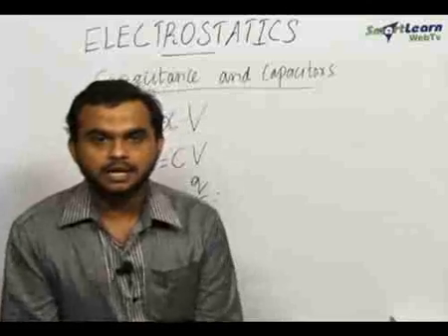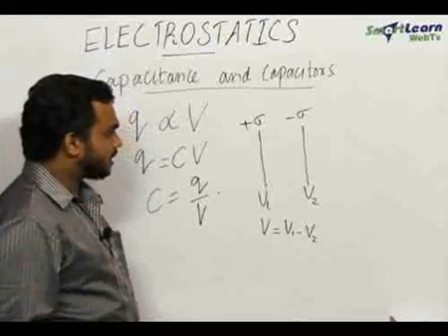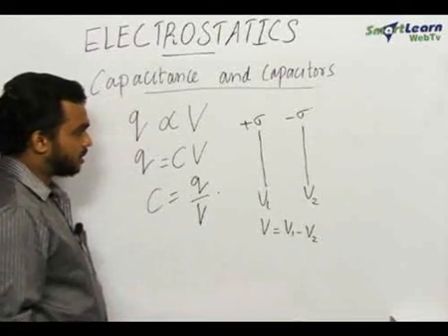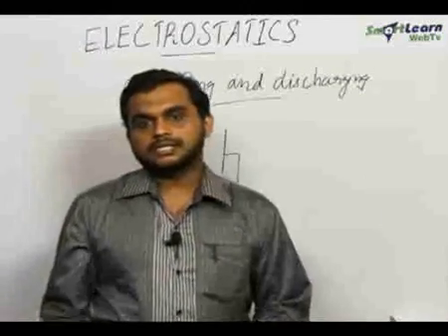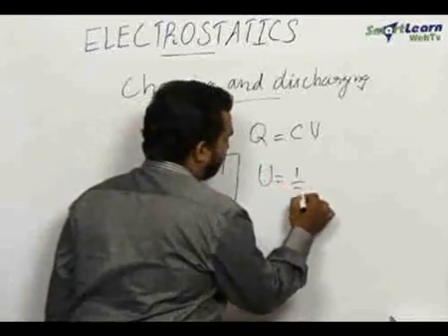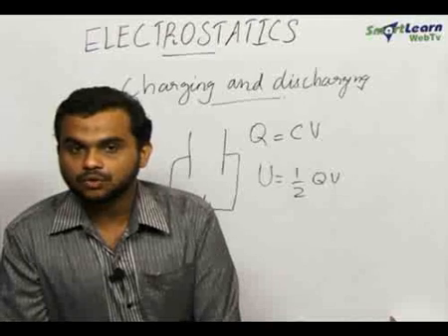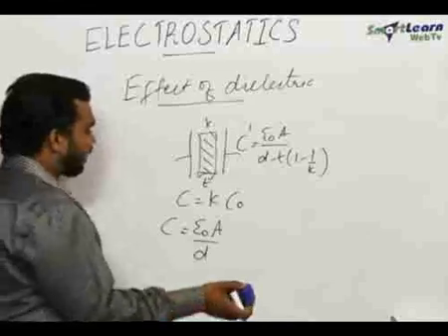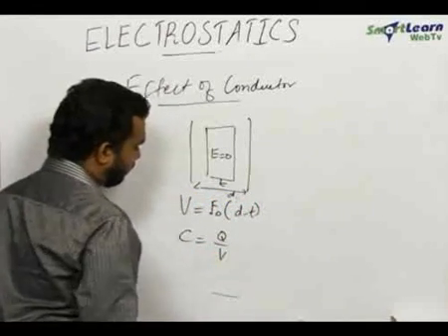Electrostatics, Capacitance and Dielectrics - concept builder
Electrostatics, Capacitance and Dielectrics